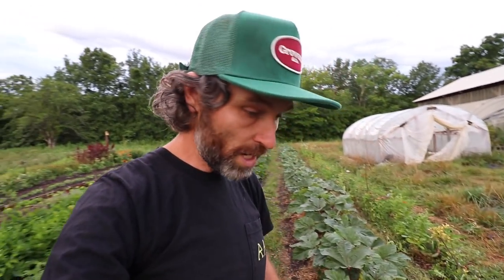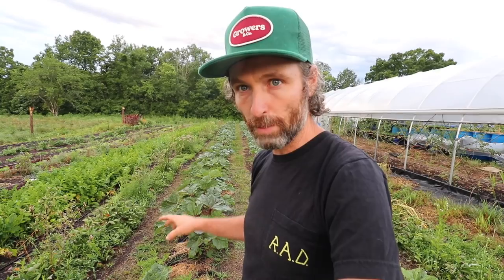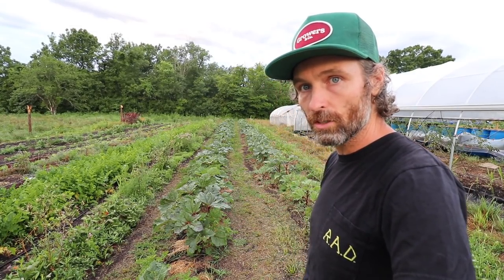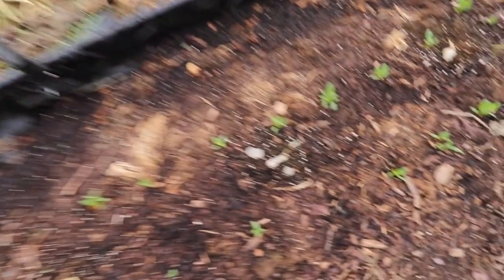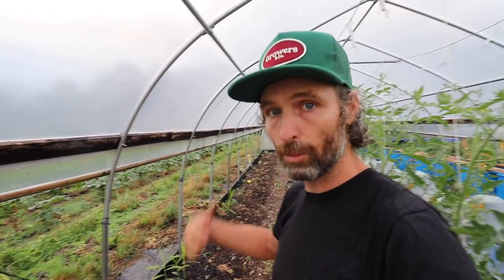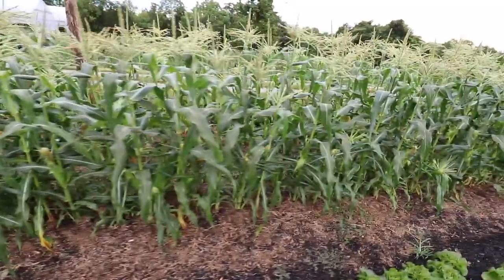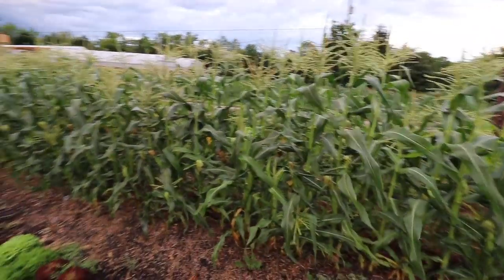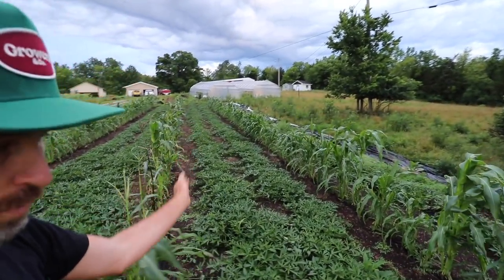Living Pathways, Perennial Cover Crops, and More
A roundup of some of the more interesting (read: kinda weird) gardening trials we're doing on the farm this year. Some of it inspired by Masanobu Fukuoka in the form of some perennial cover cropping. Some living pathways. Some sweet potato trials with increasing yield. Can you transplant corn? We talk about that too.

A Soil Owner's Manual:
Regenerative Growers Guide To Garden Amendments

***MAJOR PATRONS OF OUR WORK***